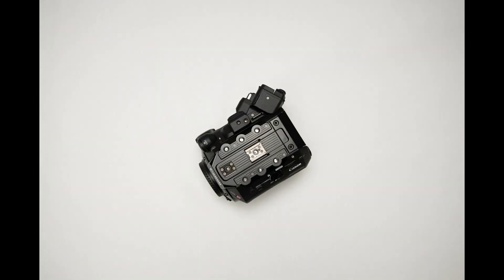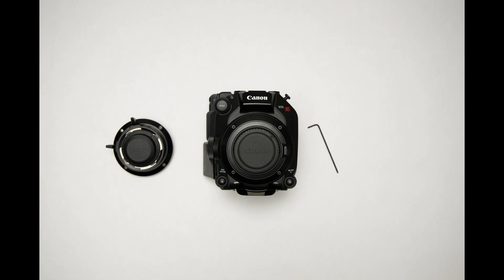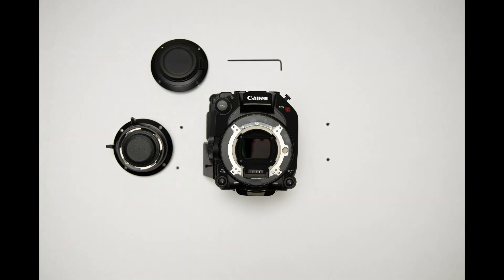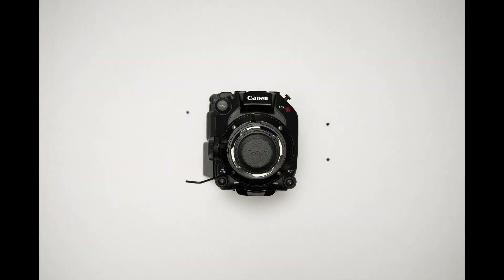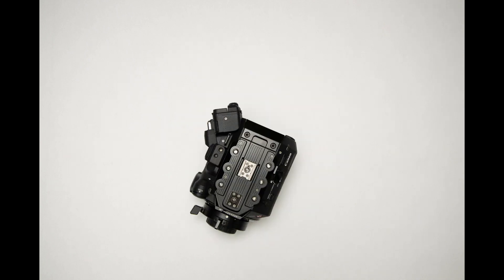Canon Tech Tip: Swapping lens mounts on the EOS C300 Mark III and EOS C500 Mark II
Senior Professional Market Specialist Jung-Jin Ahn shares tips for swapping lens mounts on the Canon EOS C300 Mark III and EOS C500 Mark II.